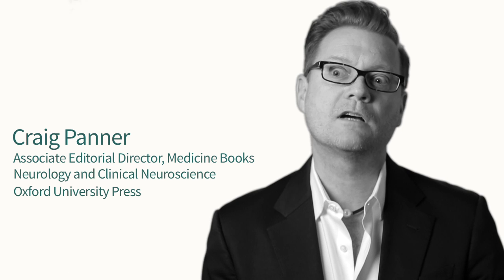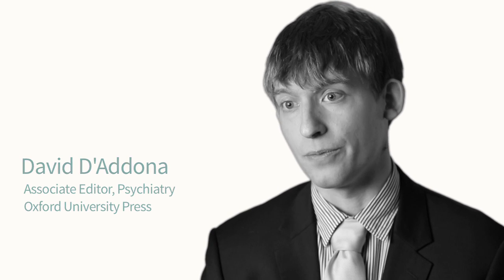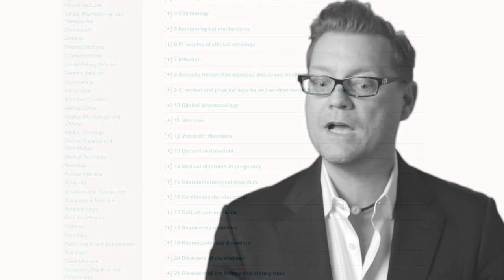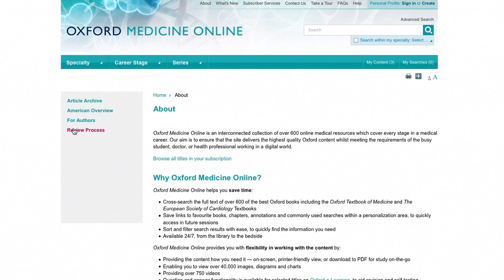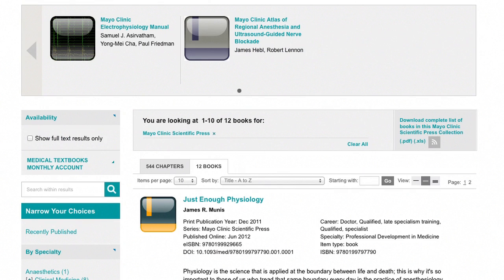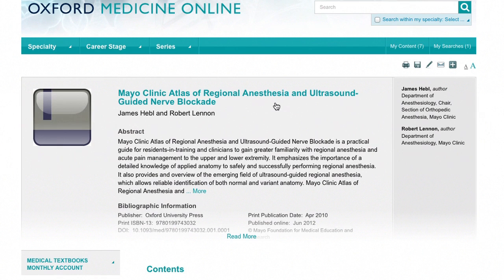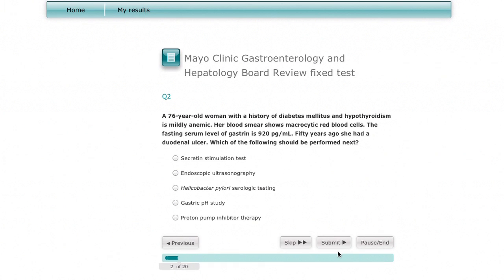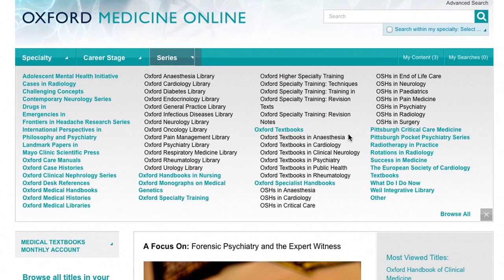Oxford Medicine Online, supporting every stage in your medical career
Oxford Medicine Online is a collection of online medical resources which cover every stage in a medical career, with world-renowned titles in over 85 specialty and sub-specialty areas.

Anyone working in the medical profession will instantly recognize many of the series and titles we in publish from the Oxford Handbook of Clinical Medicine to titles from the Mayo Clinic Scientific Press, to the Oxford Textbook of Medicine. Many of our titles have earned the epithet of 'the bible of' in their respective subject areas, and we are proud to bring the same values of quality and excellence to every work we publish.

With online only videos, a robust updating programme, self-testing functionality, downloadable images and much more - this is a must-have for anyone needing authoritative information quickly.